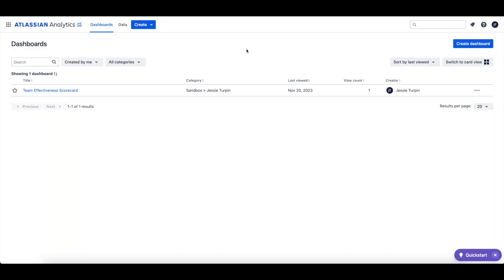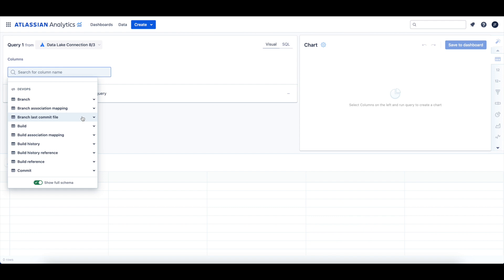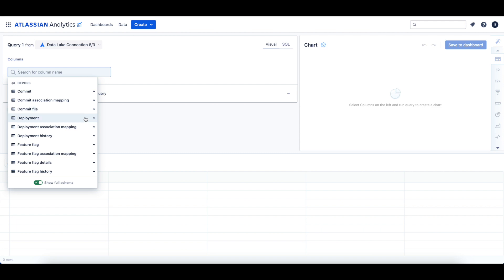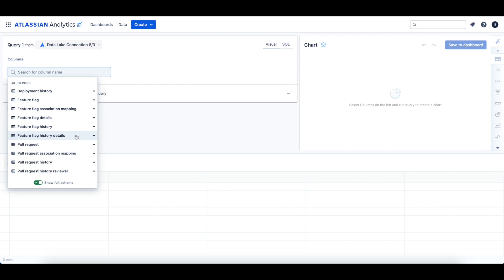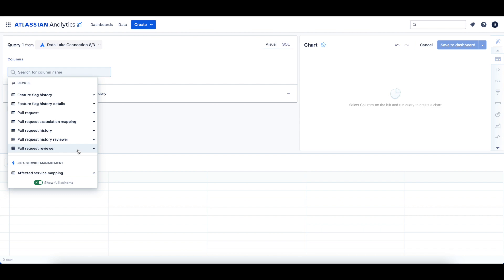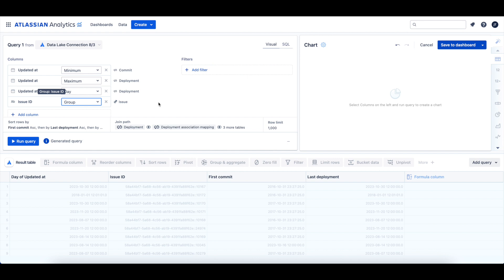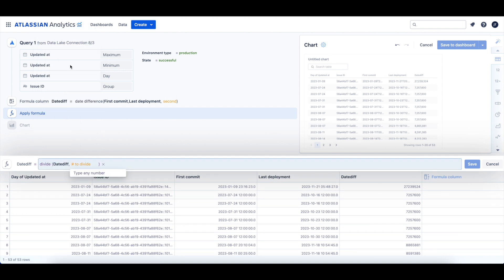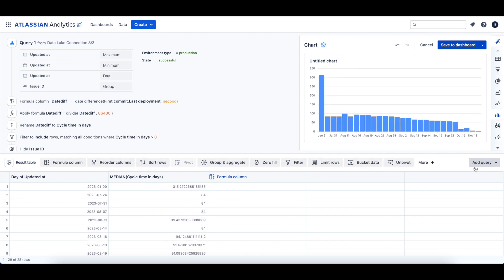Querying DevOps data | Atlassian Analytics Demos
Watch this demo for an overview of the DevOps tables in Atlassian Analytics.

To ensure we’re providing useful content, please let us know if this video is helpful by liking it.